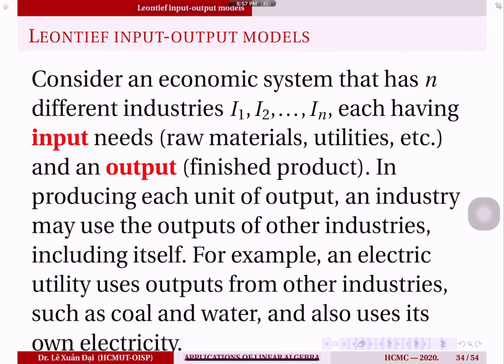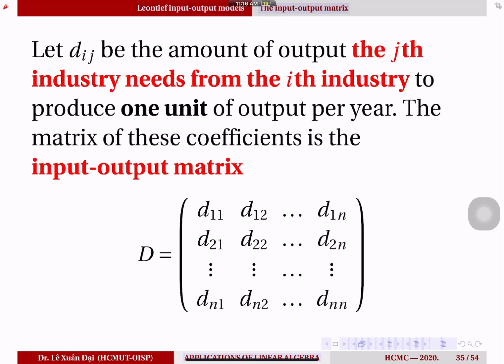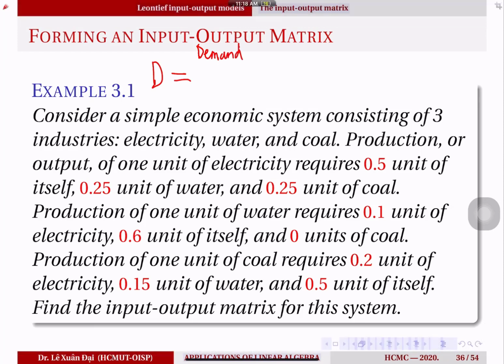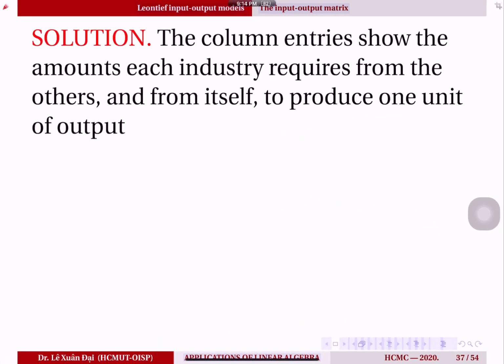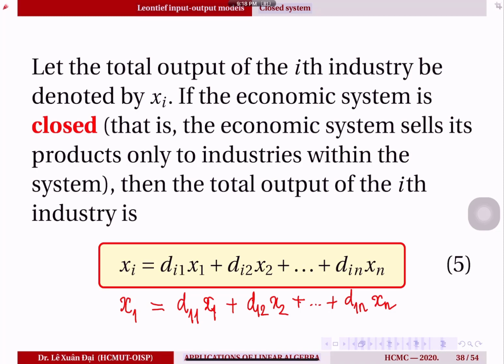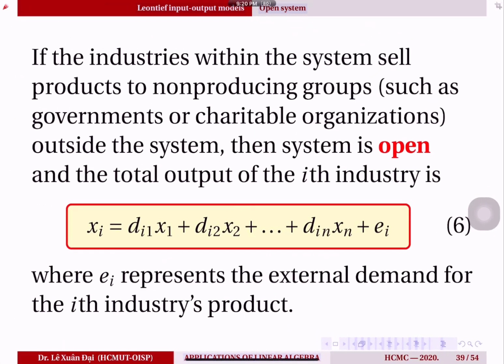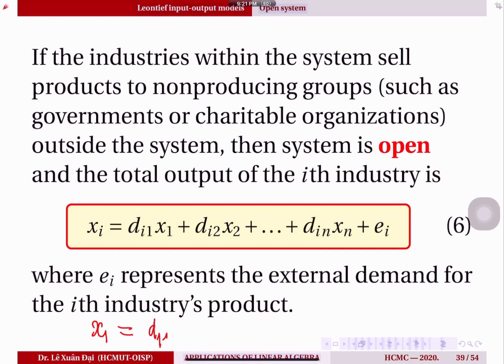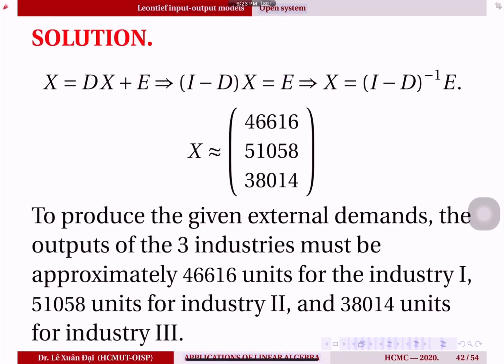Leotief input output models